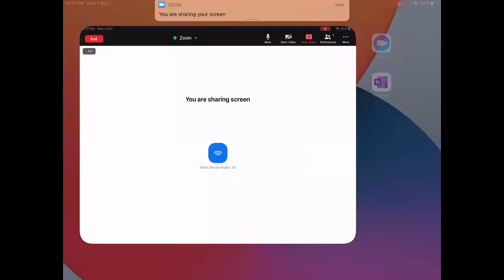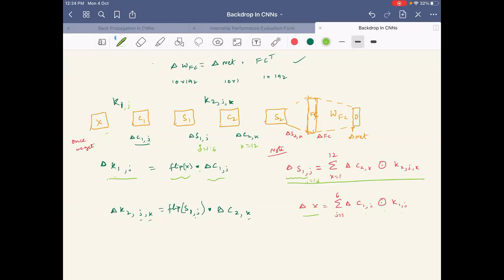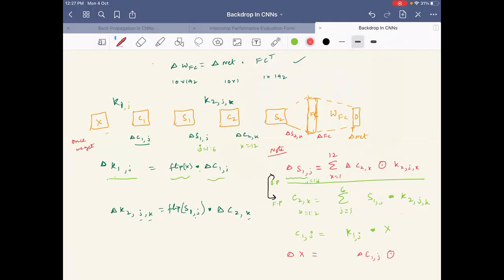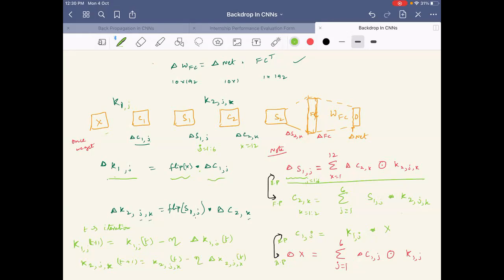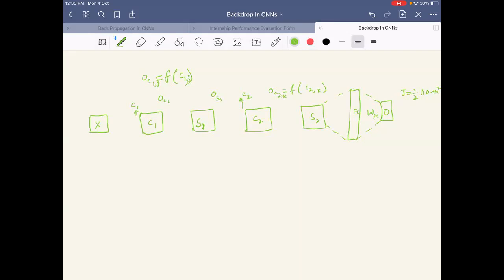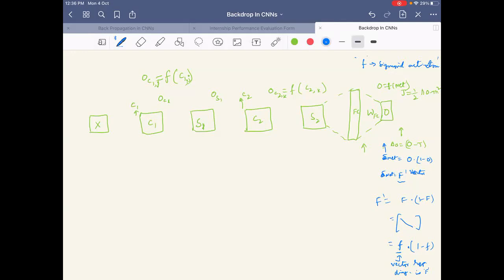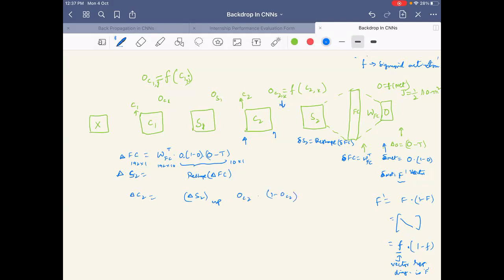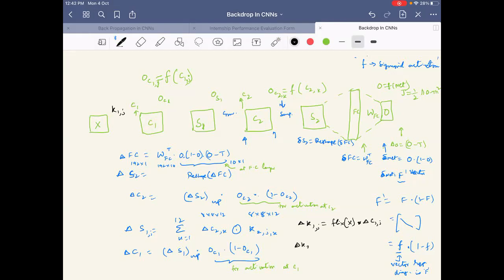Lecture 20b: Back propagation in CCNs (contd..)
This lecture depicts the overall Back propagation in CNNs given that we have seen the Backprop at each block of CNN.